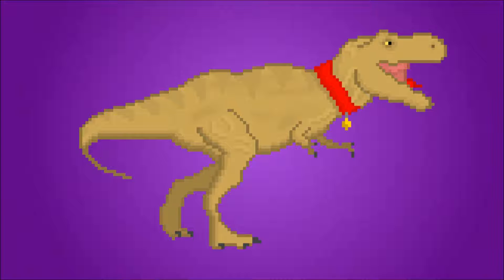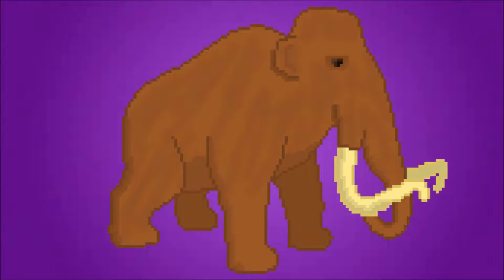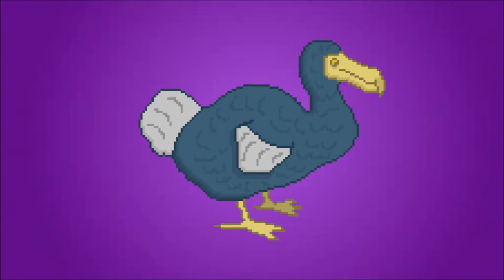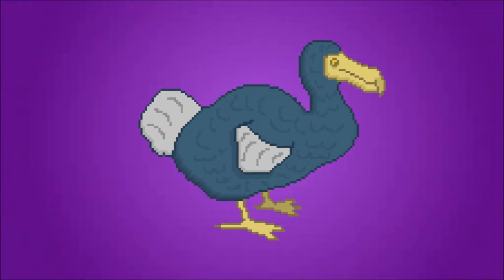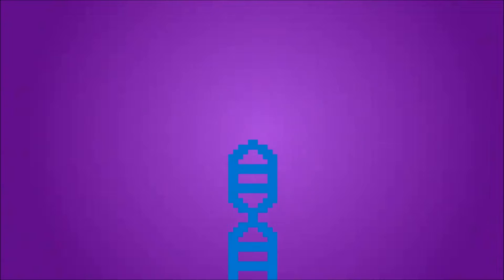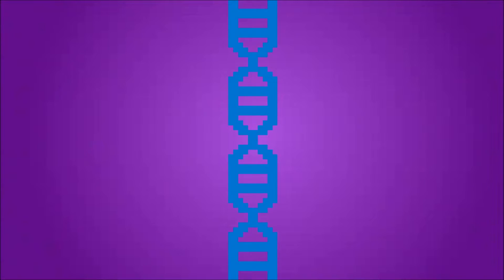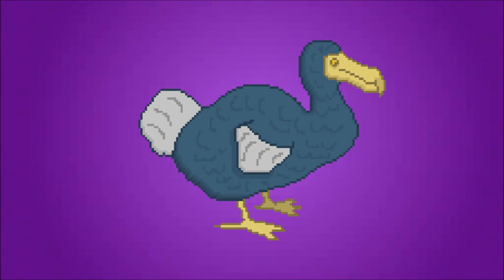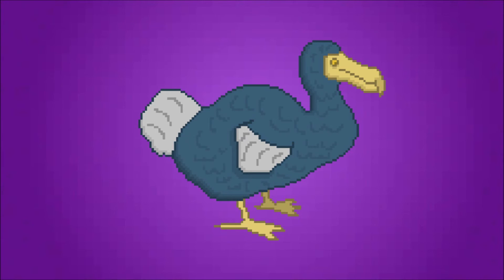Could We Bring Back The Dinosaurs?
Let's face it, you want a pet T-rex just as much as I do.  But is that even possible? I mean, it's impossible to bring back an animal that's been extinct for 66 million years. Or is it?

In Jurassic Park dinosaurs were brought back to life by cloning them with DNA found in amber. While the cloning bit isn't that far off, DNA just doesn't last that long.

You see, DNA has a half-life of 521 years. What this means is, that in 521 years, only 50% of the DNA is left.

521 more years, only a quarter of it. And so on and so forth. So by the time you reach 66 million years, the DNA is basically gone.

Okay, so we won't get a baby T-Rex anytime soon, but what about a wooly mammoth? The majority of wooly mammoths died out only 10,000 years ago.

While this is a lot sooner than 66 million years, it still means that by the time scientists today would find some DNA, there would be less than 0.001 percent of the DNA left.

But what about something a little more recent? What about a dodo bird? The last confirmed sighting of a dodo bird was in 1662. That's a lot closer to now than 10,000 years ago.

That was 355 years ago at the time of this video. Which means that there is over 50% of the DNA of a dodo out there somewhere. If we found enough of it from multiple sources, we could theoretically get a complete genome of a dodo bird. But then what?

Well, then you clone it. But How? Basically, you take the DNA of the dodo bird and put it inside the egg of the closest living relative. Which is the Nicobar Pidgeon. Then you wait. And hope. And when it hatches, hopefully, you will have a baby dodo bird.

While we may not get to see a baby stegosaurus anytime soon, I wouldn't mind having a pet dodo. I personally would name mine Boriiey. What would you name yours? Leave it in the comments down below.